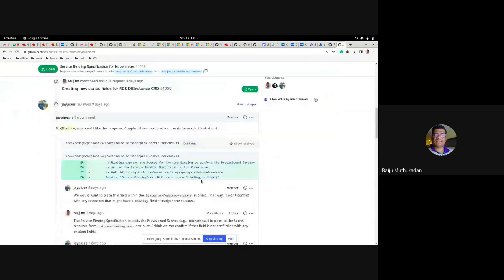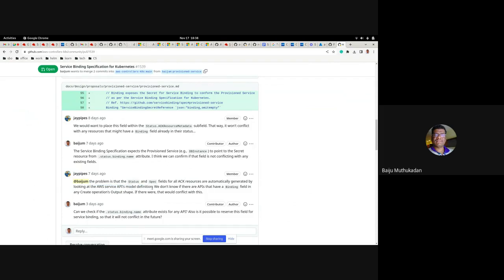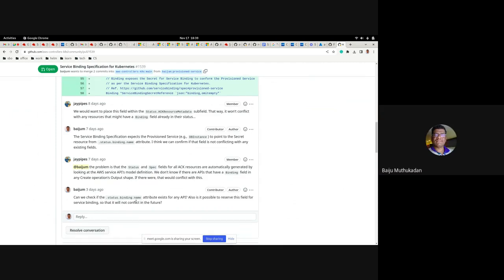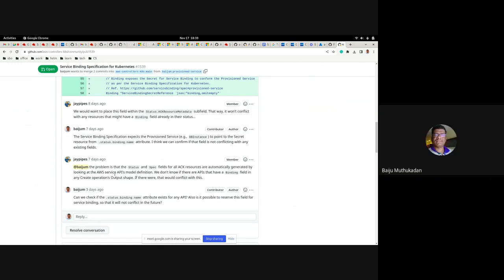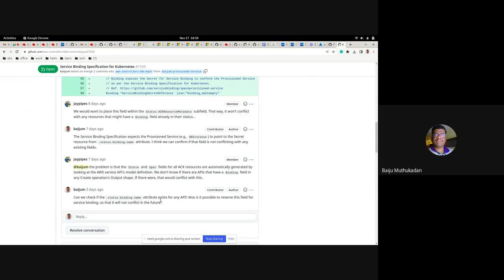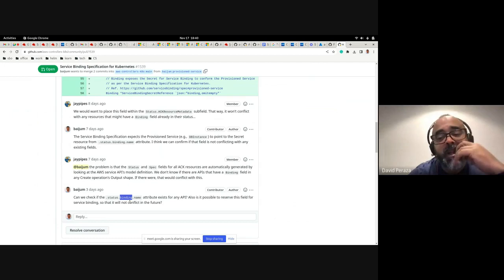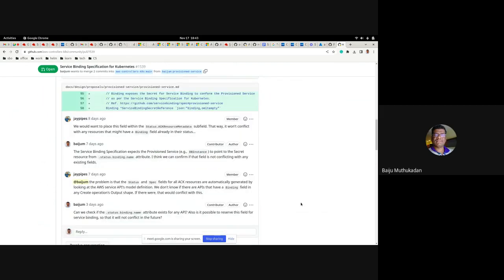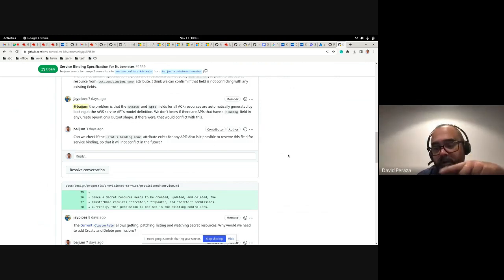Service Binding Operator Weekly Developer Call (2022-11-17)